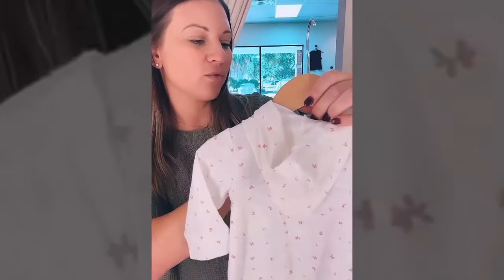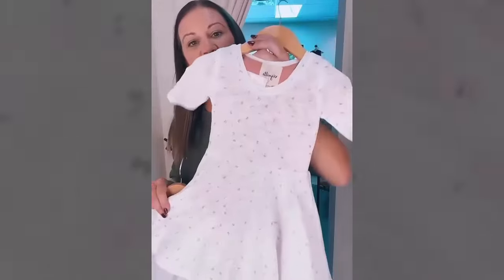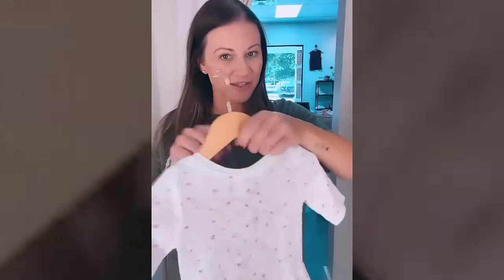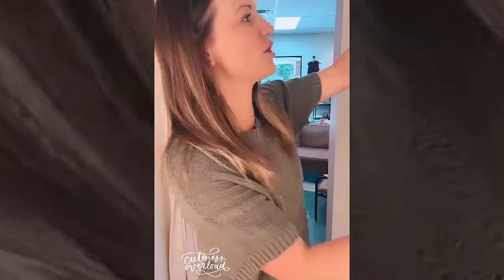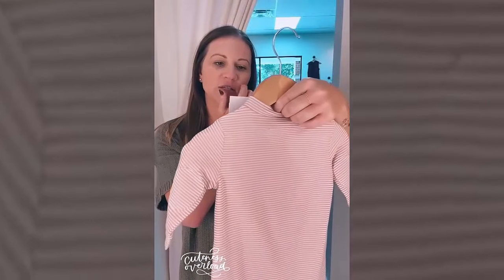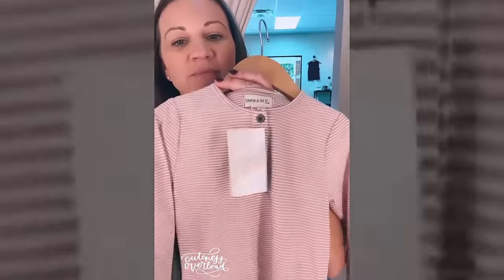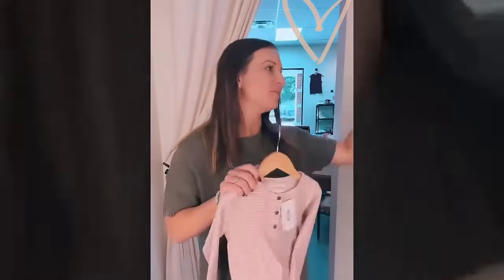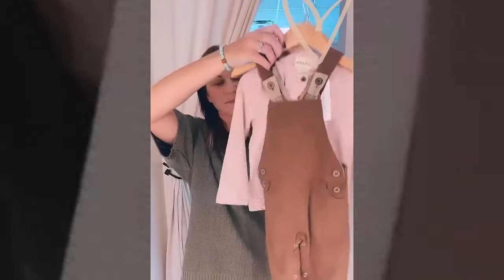OutDaughtered | Danielle Busby SHOWING OFF Her Little AMAZING Gown!!! The Beautiful BRIDAL SHOWER!!!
'OutDaughtered' stars Adam and Danielle Busby attained fame after having the first set of all-female quintuplets in the United States, and they also have an older daughter, Blayke. In total, there are six young daughters running around, and fans love seeing how the couple is able to keep up with all of them.